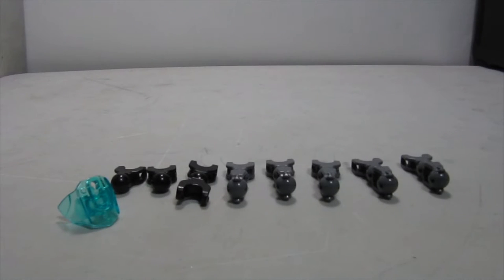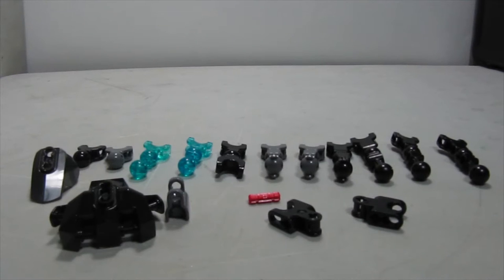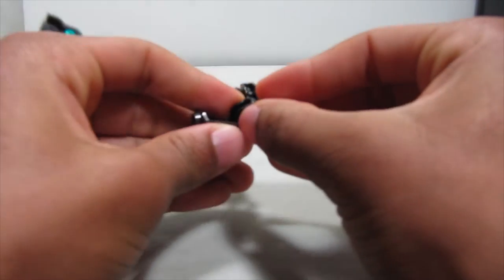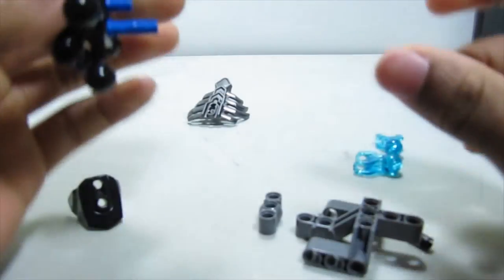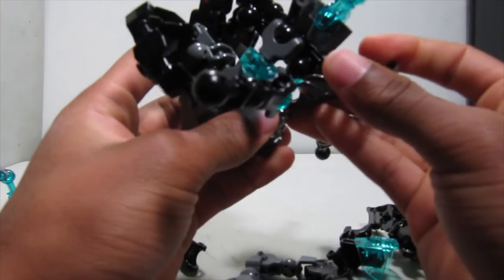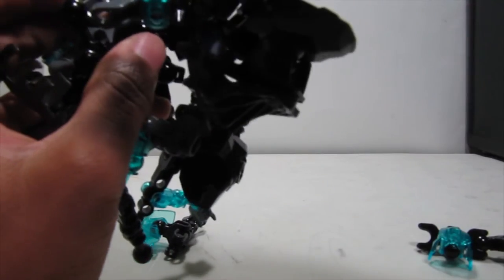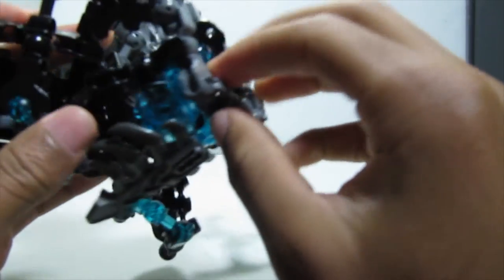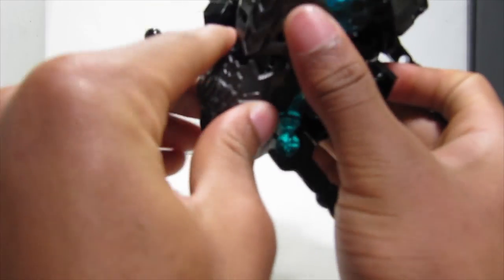Let's Build: Cortex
Today I build Cortex for you guys.  Hope you enjoy!